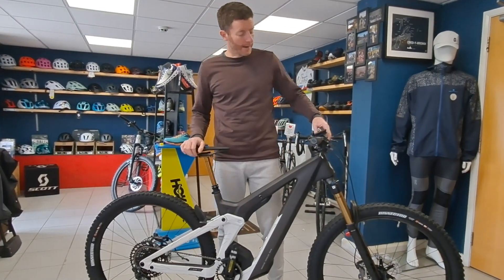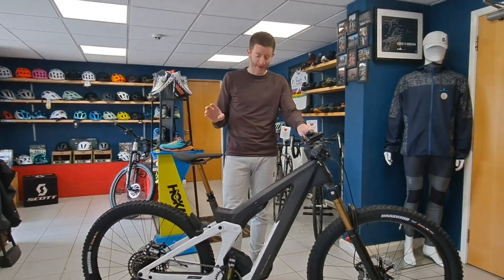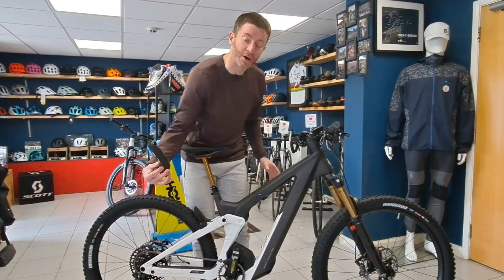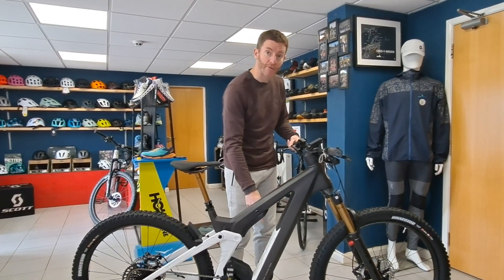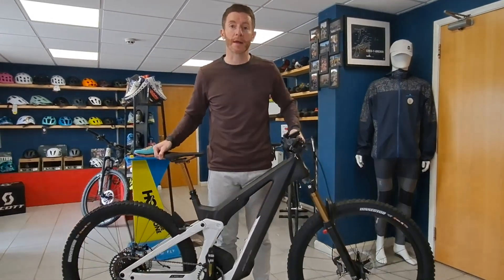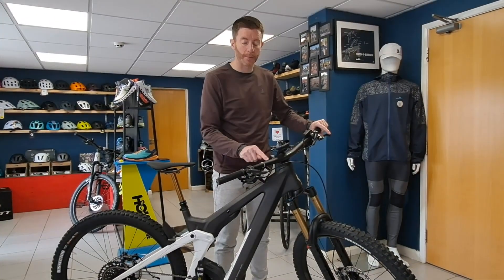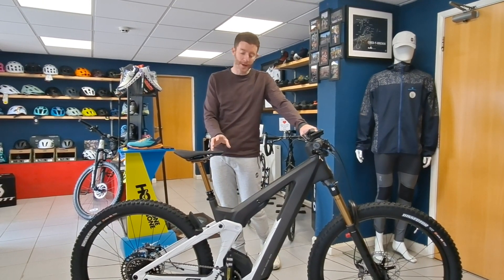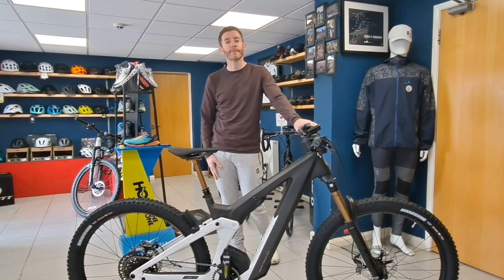Bike Preview: 2022 Scott Patron eRIDE 900 Tuned eMTB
The all-new Scott Patron eRIDE 900 Tuned was designed as a system optimised for all day trail riding. Supreme integration and painstakingly chosen geometry paired with a powerful new Bosch drive unit deliver much more than a great ride. What you get, rather, is a sublime experience up and down the mountain, time and time again. Patron eRIDE - boss the trails.

KEY FEATURES:

Patron eRIDE Carbon Frame
FOX38 Factory 160mm Fork
FOXNude T eRIDE EVOL, 160mm, TwinLoc
SRAMX01-GX Eagle 12 Speed
BoschCX, 750Wh PowerTube
ShimanoXT 4 Piston Disc Brakes
Maxxis Foldable Tires
FOX DropperPost / Syncros Parts
Bosch Light Cable pre-installed F&R